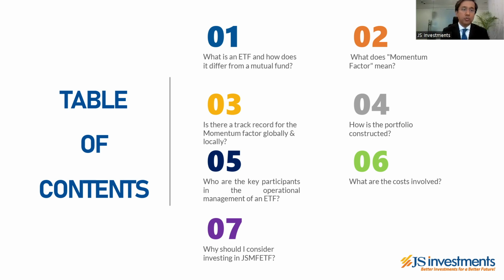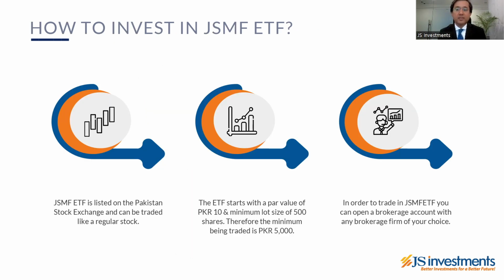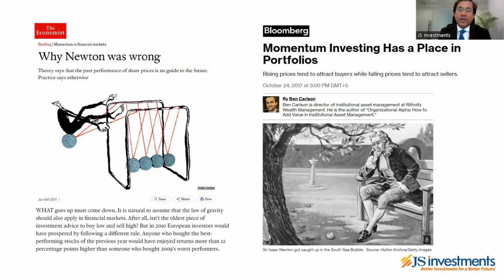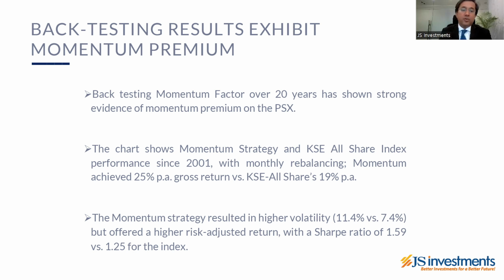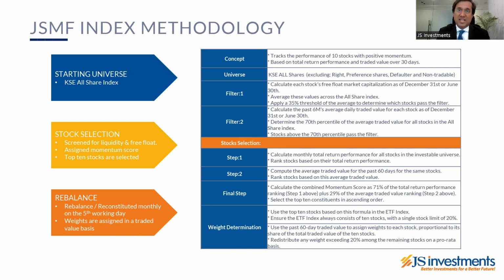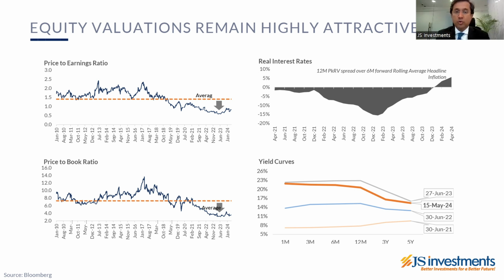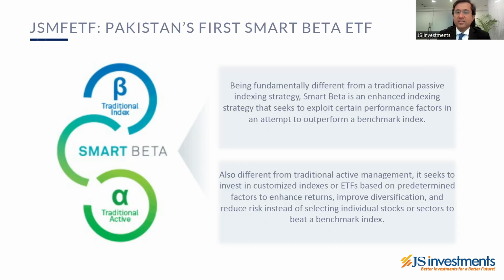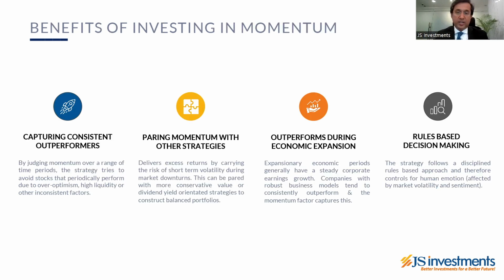Webinar | JS Momentum Factor ETF | Pakistan's first Smart Beta ETF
Watch our webinar where Syed Hussain Haider, CIO of JS Investments, reveals the secrets behind Pakistan's first Smart Beta ETF; JS Momentum Factor ETF's success!

Founded in 1995, JS Investments Limited (JSIL) is the oldest and one of the largest private sector asset management companies in Pakistan.

Our major investment suite includes Conventional & Islamic Mutual Funds, Voluntary Pension Schemes & Separately Managed Accounts.

- timestamps -
00:00 - Introduction
00:34 - Discussion Topics
01:14 - ETF vs Mutual Fund
03:38 - How to Invest In JSMFETF?
05:31 - The ‘Momentum Factor’
09:47 - JSMFETF Performance
10:31 - JSMF Index Methodology
12:40 - What Are The Costs Involved?
17:54 - JSMFETF: Pakistan’s First Smart Beta ETF
19:05 - JSMFETF Trading History
20:46 - Benefits of Investing in Momentum
21:22 - Q&A